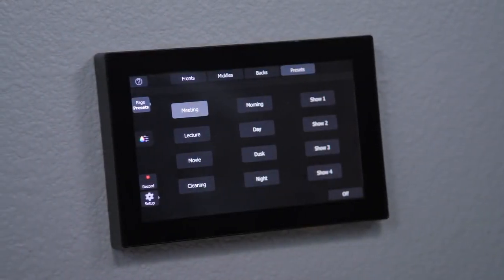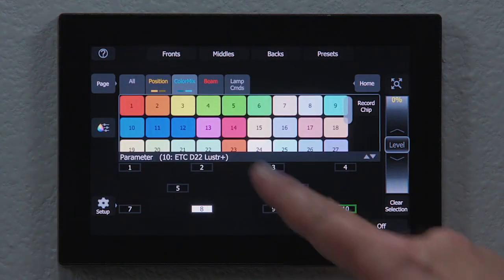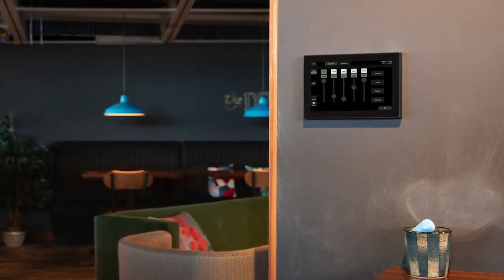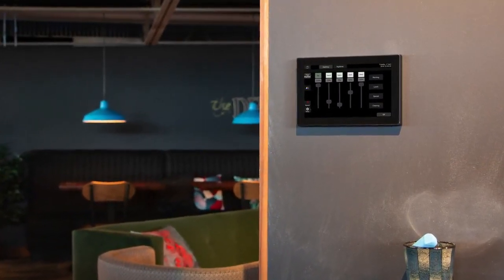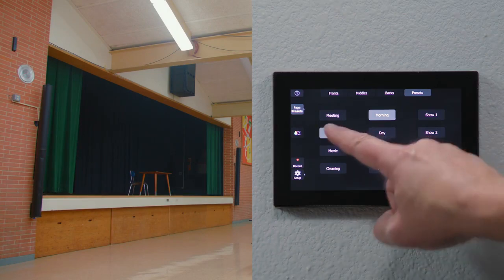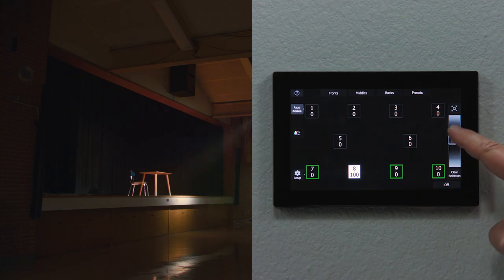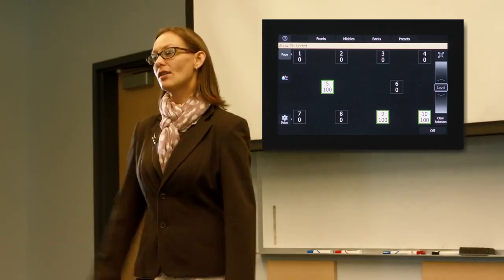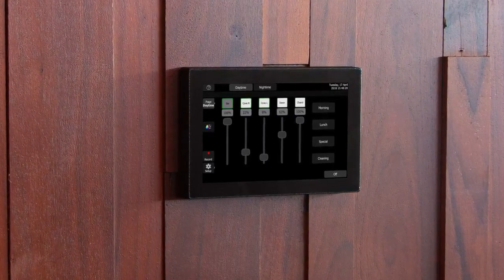ETC - EchoTouch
EchoTouch offers compact, stylish, and intuitive touchscreen control of lighting in architectural and smaller entertainment spaces. EchoTouch can operate in an Echo Control System or utilize stations and sensors for expanded control. Direct control of DMX/RDM and sACN fixtures and devices is also provided.

EchoTouch shines in all environments, whether in a commercial building with users who need to choose between presets, or set individual zone levels or color selections.